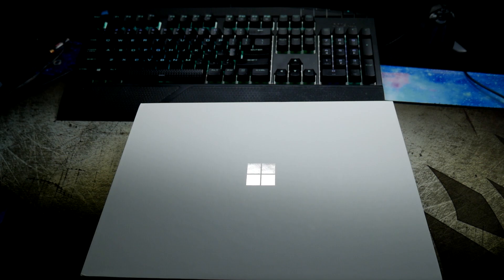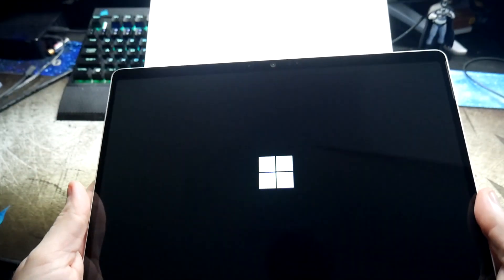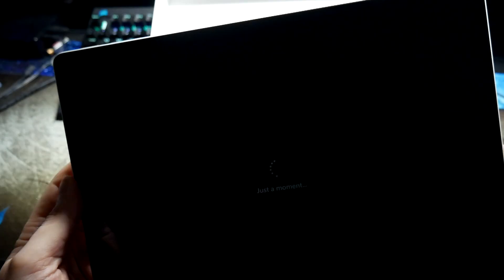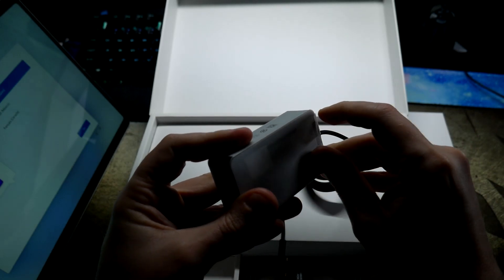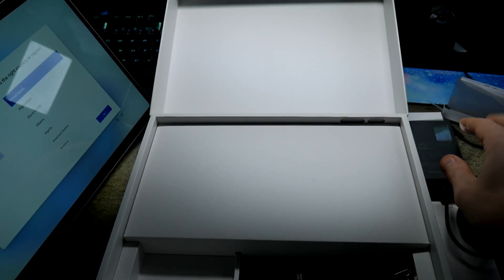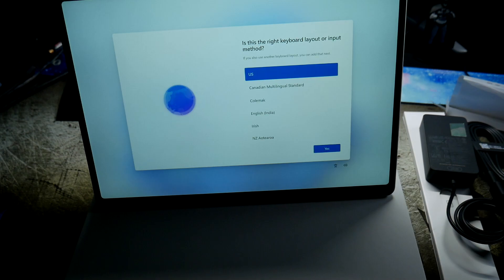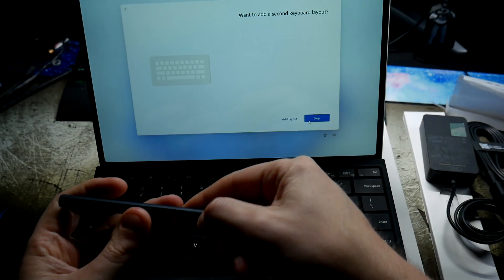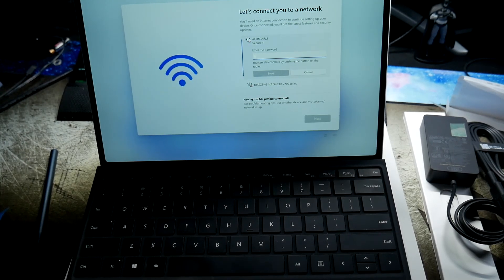Surface Pro 11 unboxing and first look with old type cover/stylus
My Gear:
Surface Pro 9 i5 8gb

2017 Surface pro Tumi sleeve

Thanks!

Josher